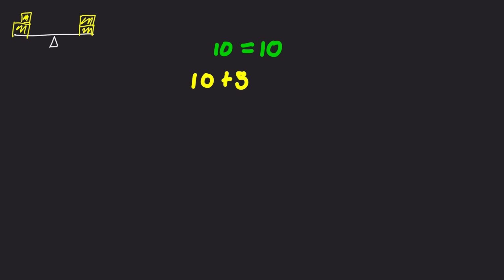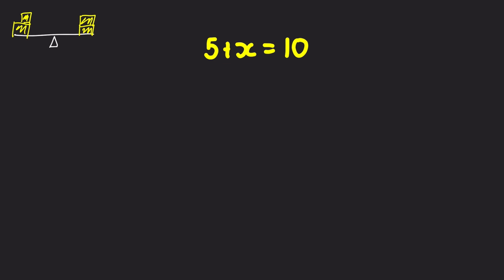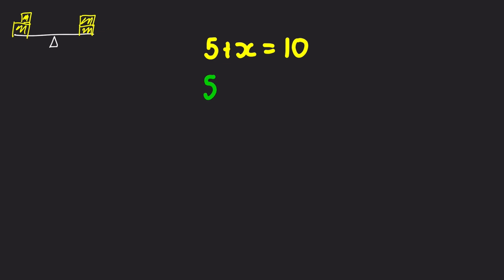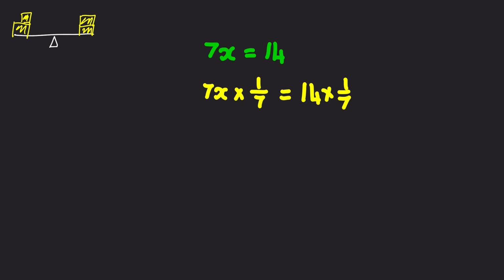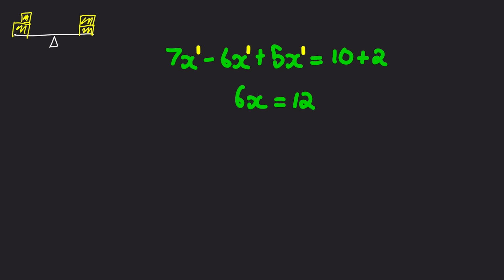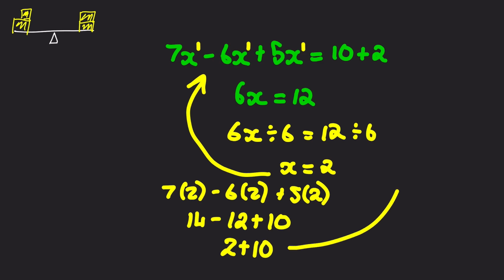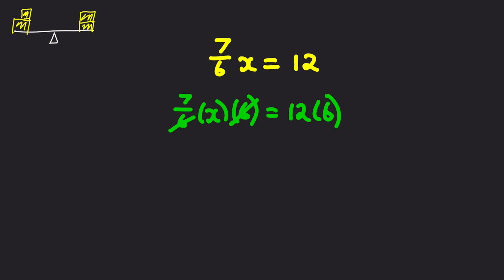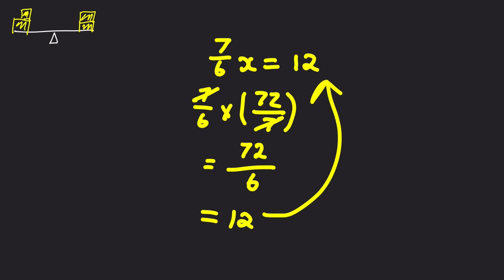Understanding Linear Equations 1 | Algebra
Understanding simple linear equations of the form Ax=B. This is the first of the series of linear equations. This video deals with the understanding of balance in equations and how to apply this knowledge in equations in order to find a variable “x”.